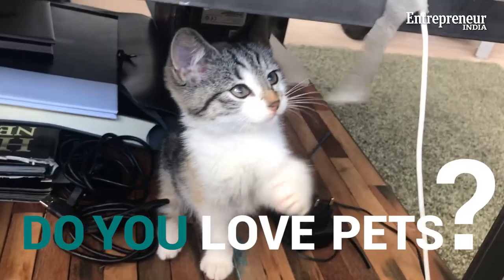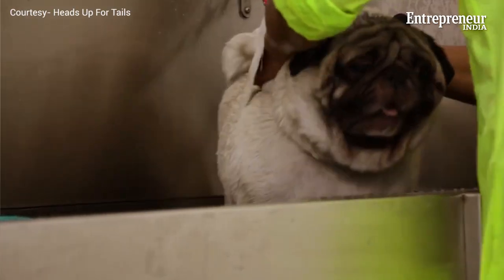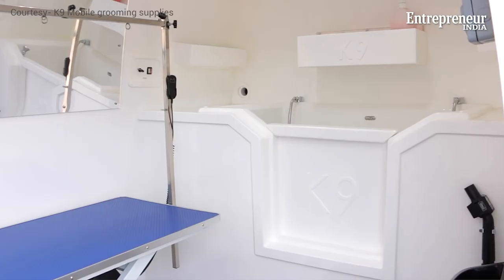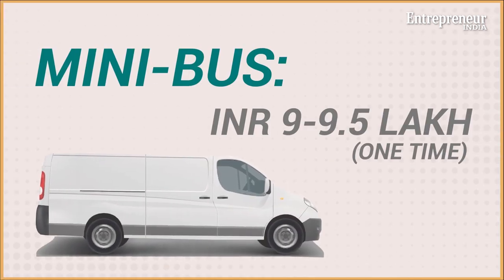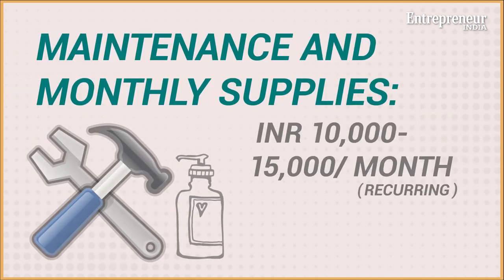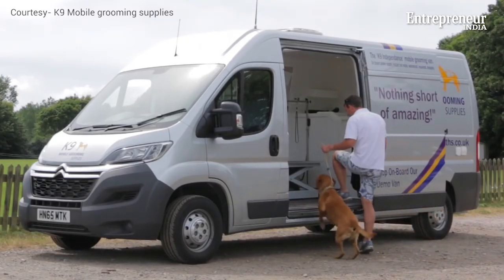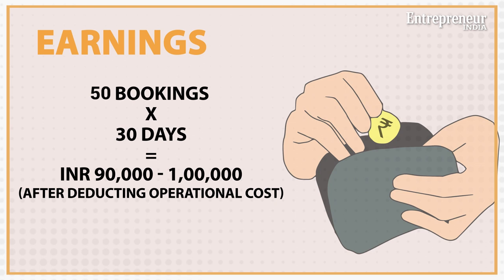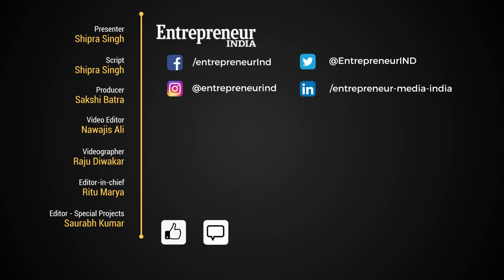Mobile Pet Grooming Service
Do you love pets? Convert your love for dogs and cats into a business by setting up a mobile grooming service.